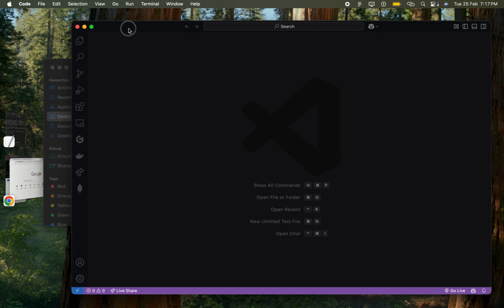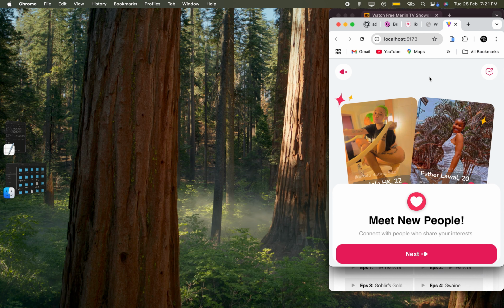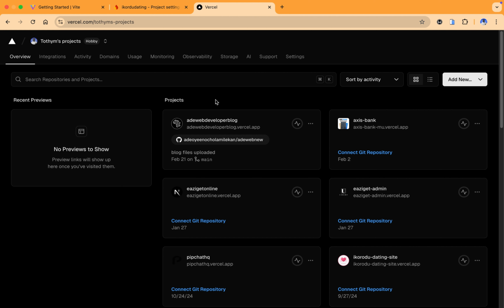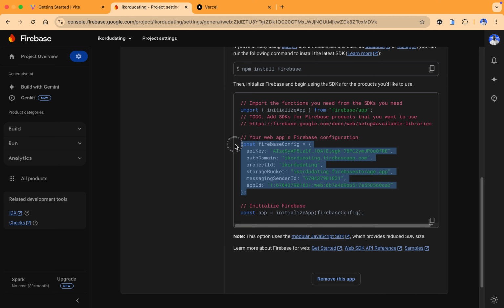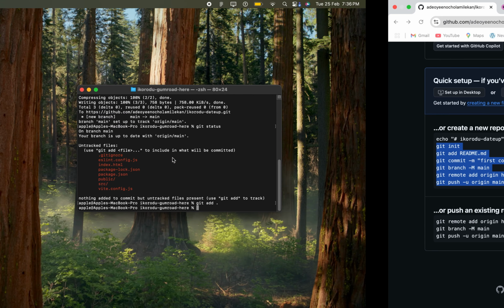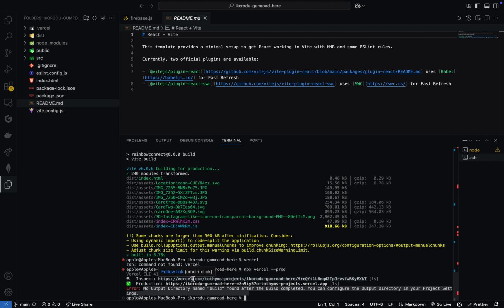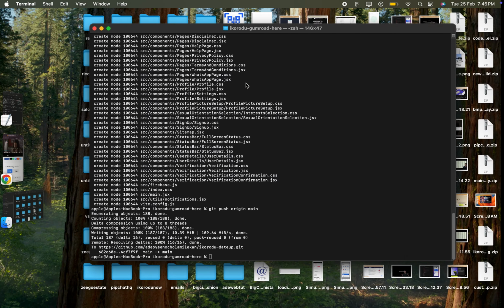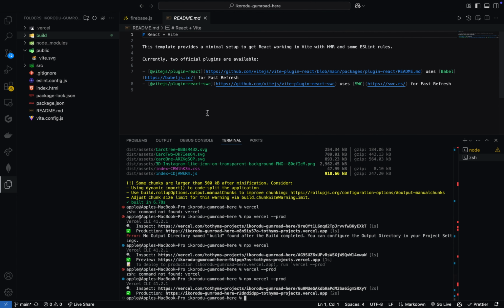Deploying a React website to Vercel and integrating Firebase for backend services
How to Deploy a React.js Website on Vercel & Integrate Firebase (Step-by-Step Guide)

Want to learn how to deploy your React.js website to Vercel and integrate Google Firebase seamlessly? In this step-by-step tutorial, I’ll guide you through:

✅ Deploying a React website to Vercel
✅ Setting up a Google Firebase account
✅ Adding firebaseConfig to your existing React.js project
✅ Deploying your updated project to Vercel

By the end of this video, you’ll have your React.js website live on Vercel with Firebase integrated for authentication, database, or other backend services.

Sign up for Vercel
Google Firebase Console